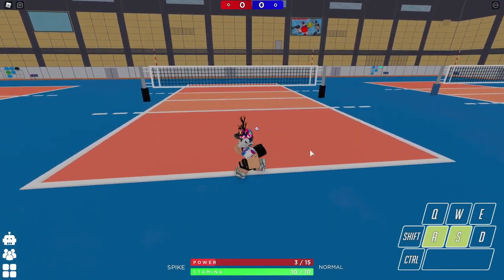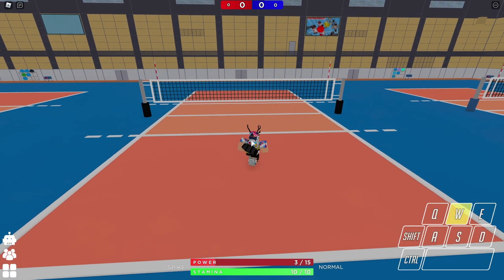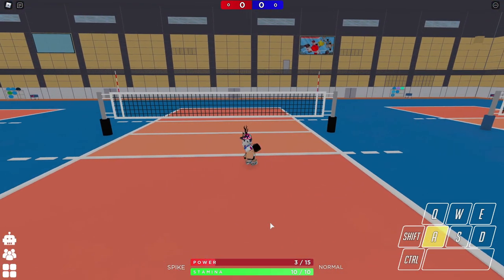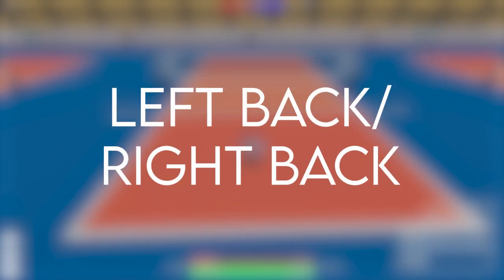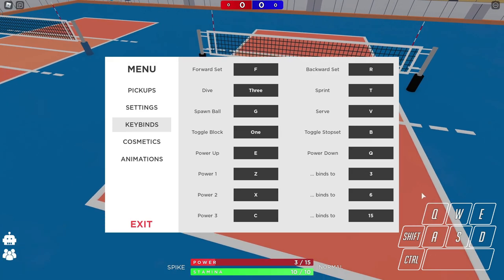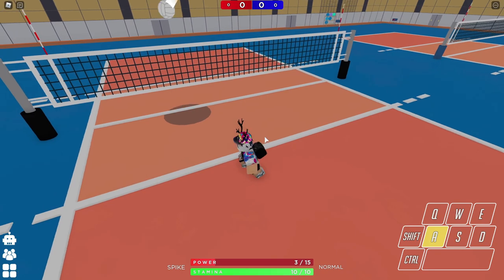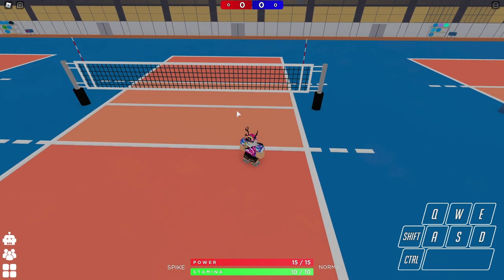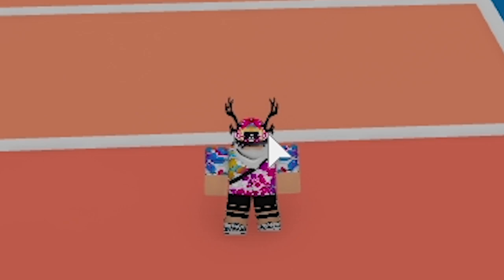How to backrow! | ROBLOX Volleyball 4.2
You wanna become a god at receiving the ball when it's your turn to be in the back? Watch this video to find out, and hopefully learn some useful information whilst you're at it!

Timestamps:
00:00 - Introduction
00:50 - Explaining Libero
01:40 - Libero Powers
02:25 - How To Read Blocks
03:40 - Explaining Left Back/Right Back
04:07 - Left Back/Right Back Powers
05:32 - Left Back/ Right Back Positioning
06:24 - Diving
07:42 - Stealing
08:30 - Receiving Serves
09:52 - Ending the Video With Examples